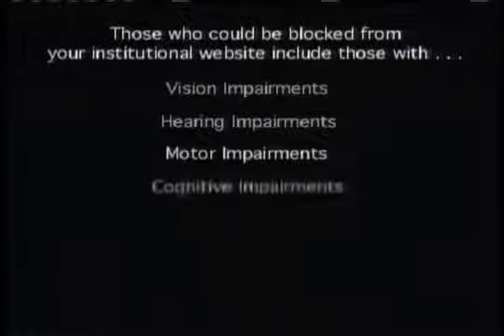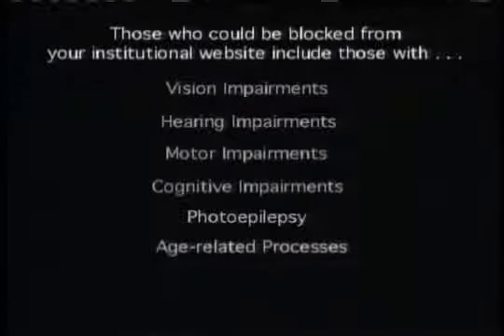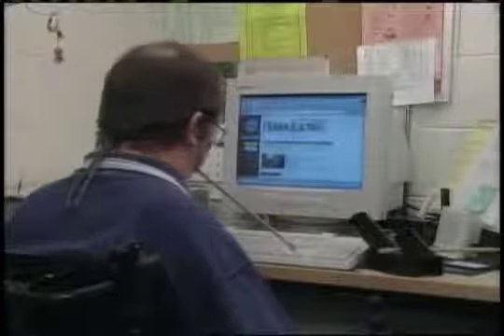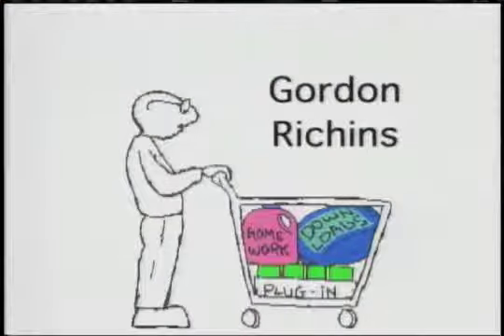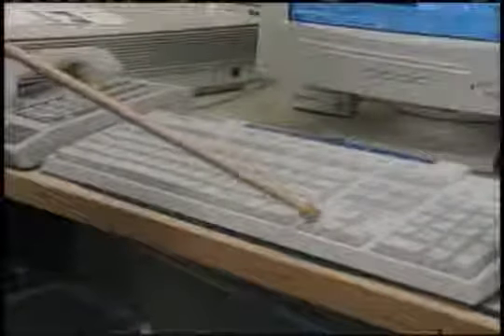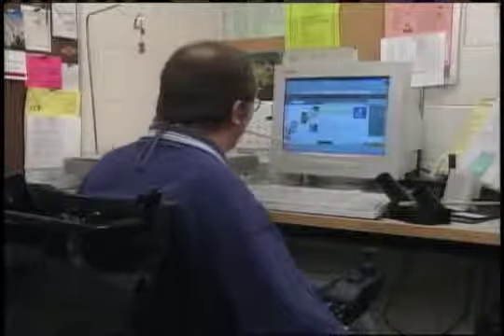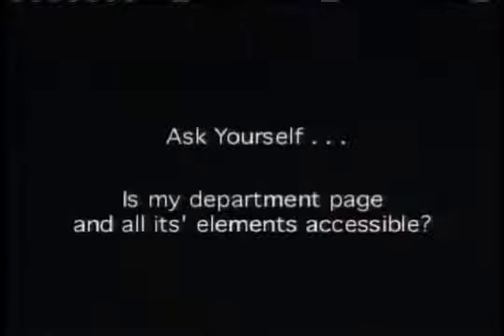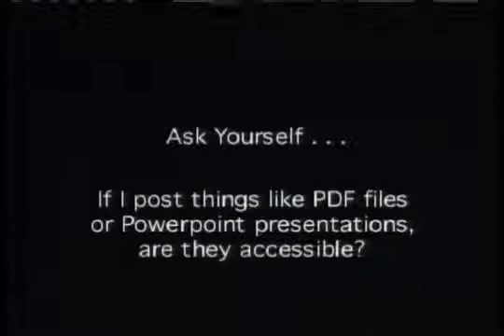Web Accessibility امكانية وصول المواقع الالكترونية